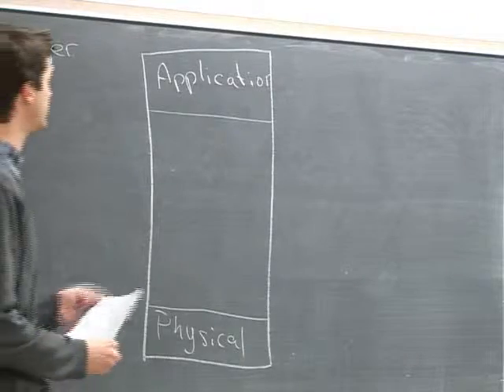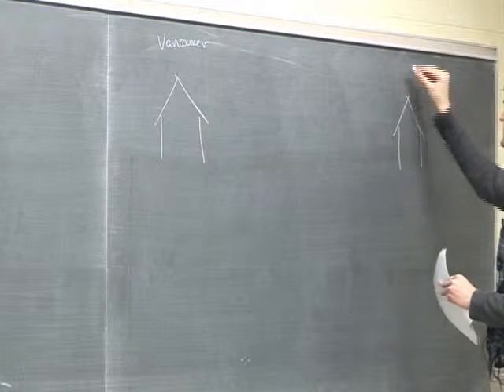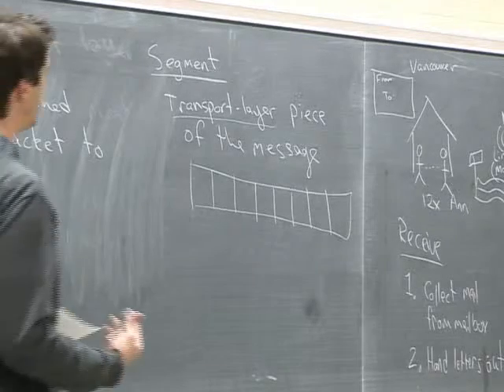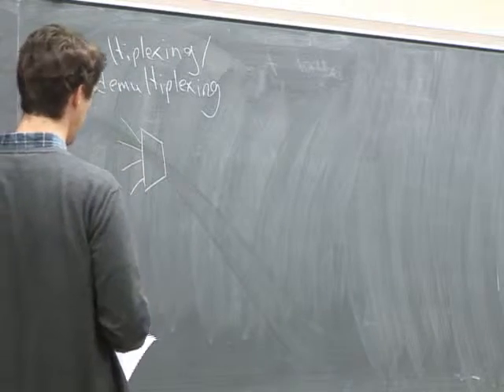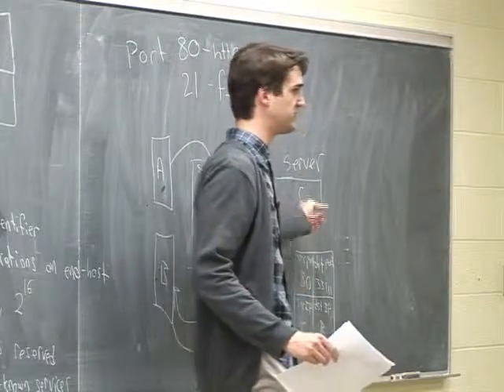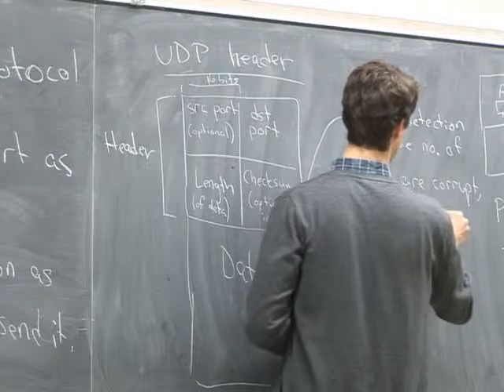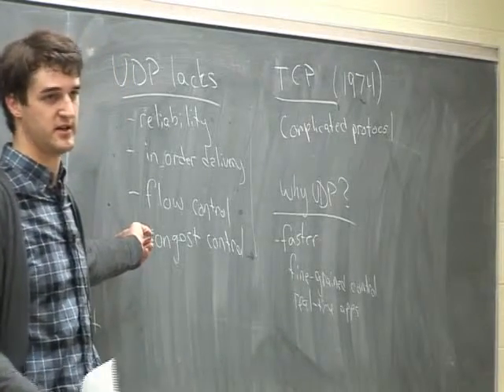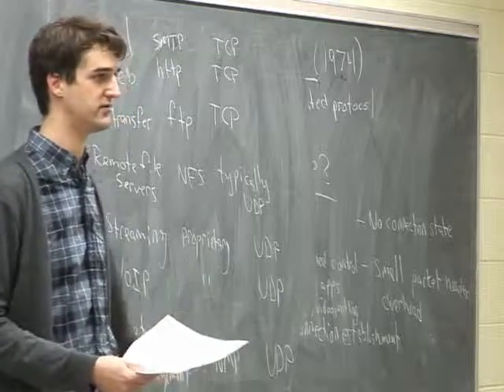CS436 2012-01-24 Distributed Computer Systems, Prof S. Keshav, U of Waterloo